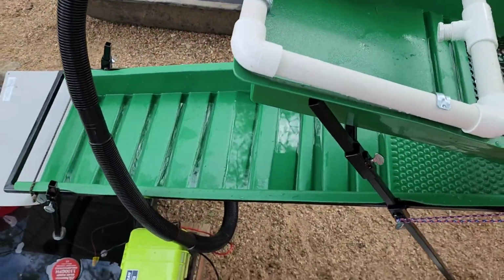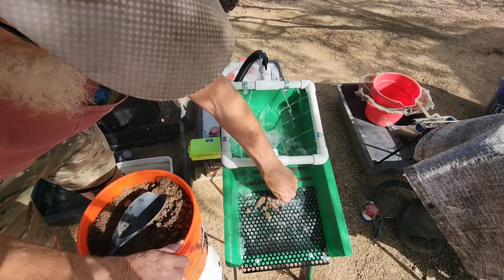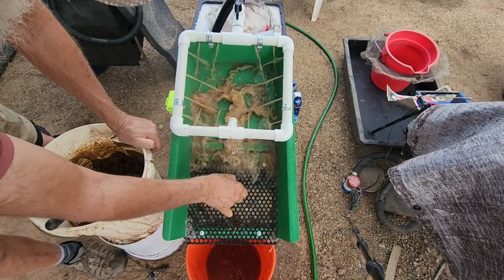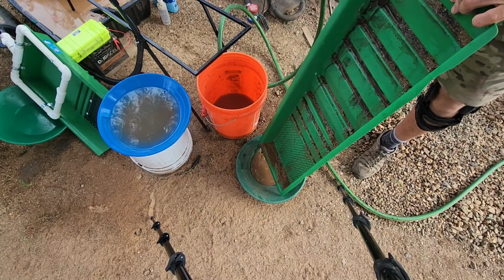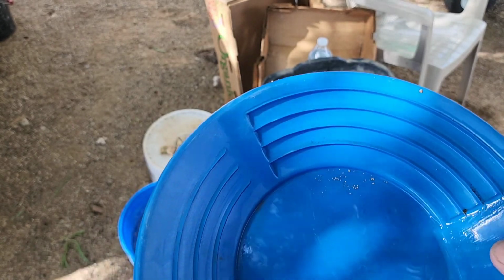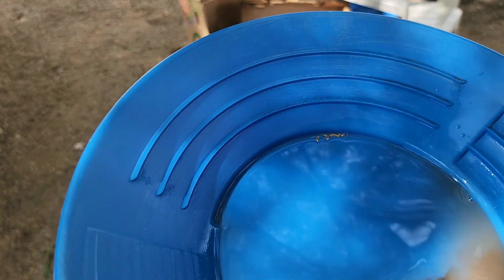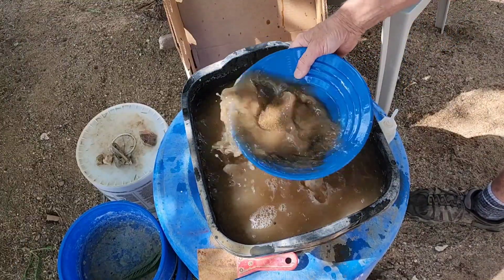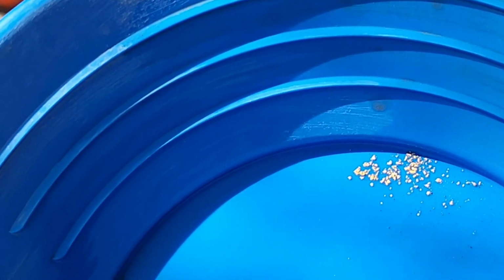Testing New Geo Banker, How Much Gold Did It Loose???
Testing the new Geo Banker and 4 stage Gold Cube